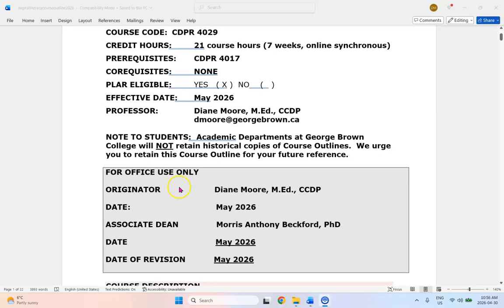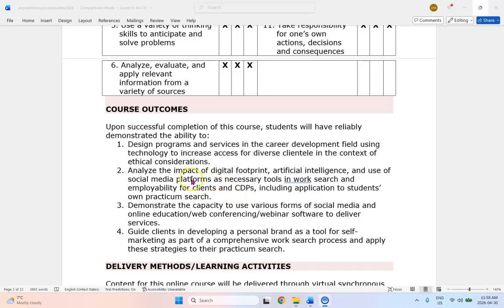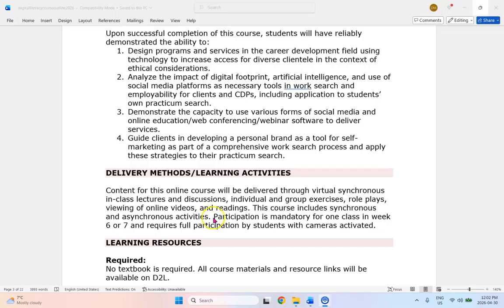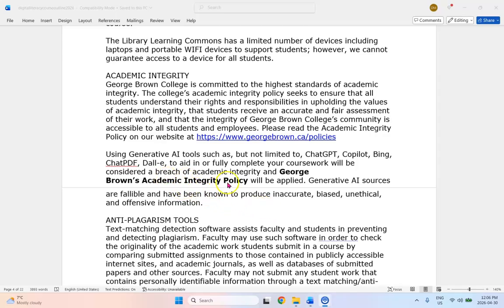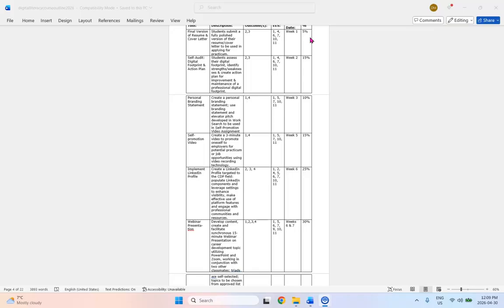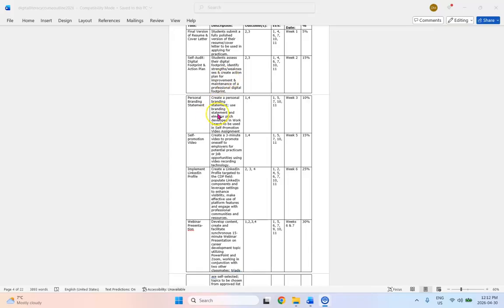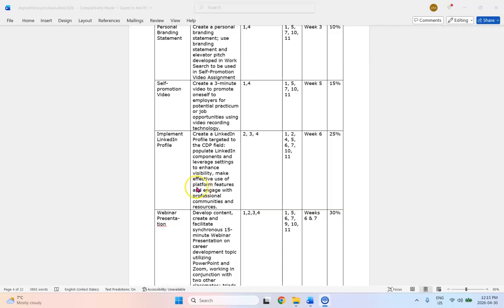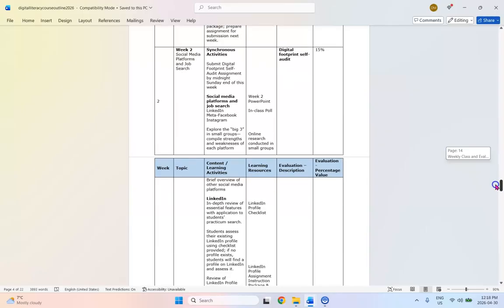Digital Literacy and Practicum Prep Course Outline Review